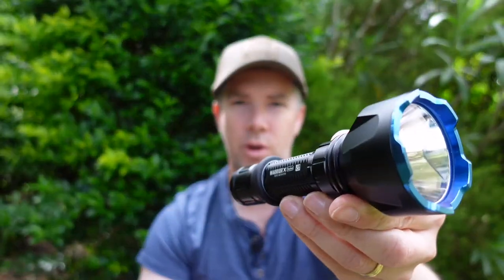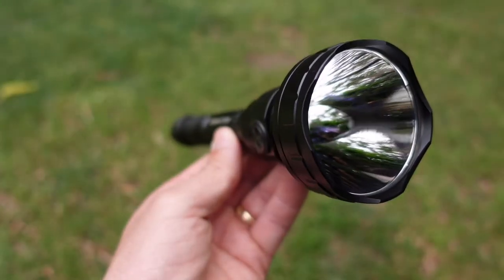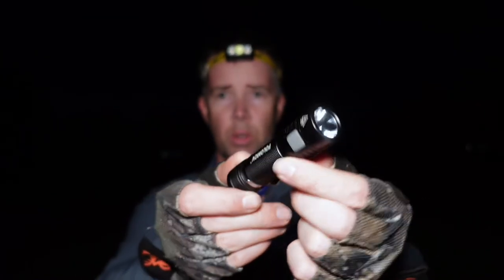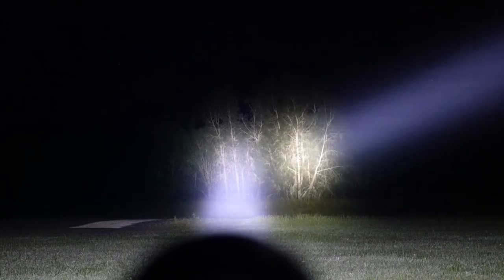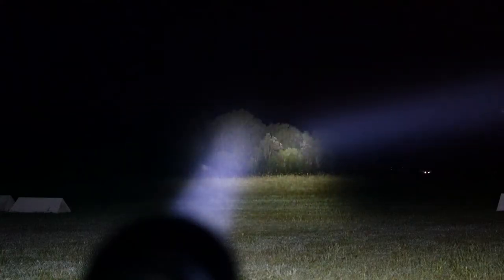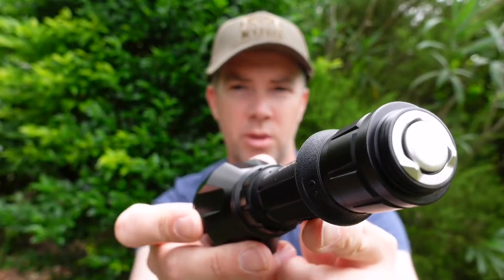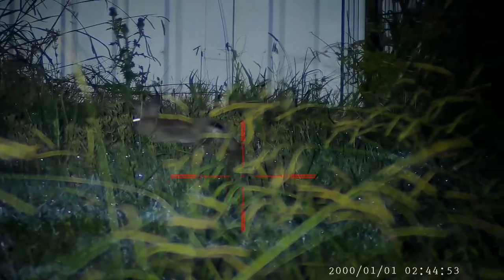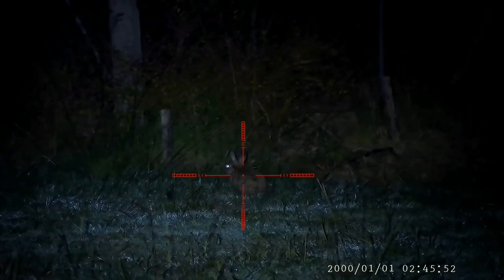Olight Warrior X Turbo Flashlight Review, Scope Shots & Comparison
Awesome little compact hunting throw beam flashlight. My thoughts and review on the  Olight Warrior X Turbo torch. Prime option for a weapon mounted torch / flashlight.